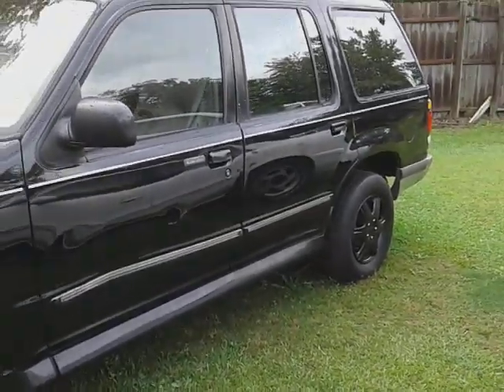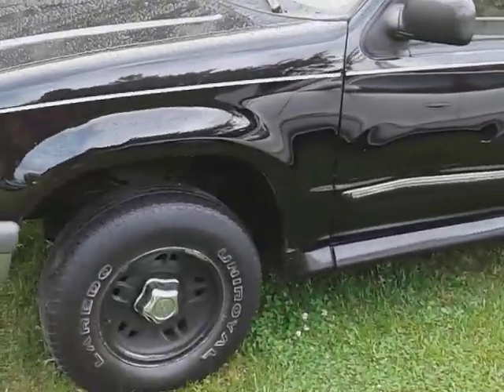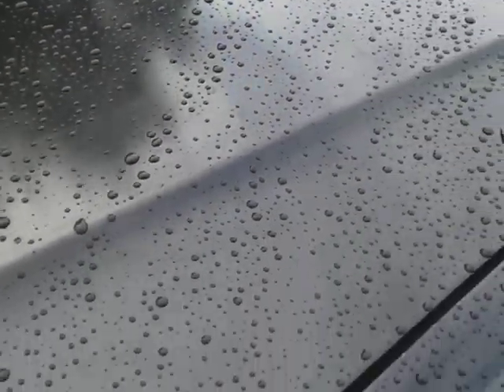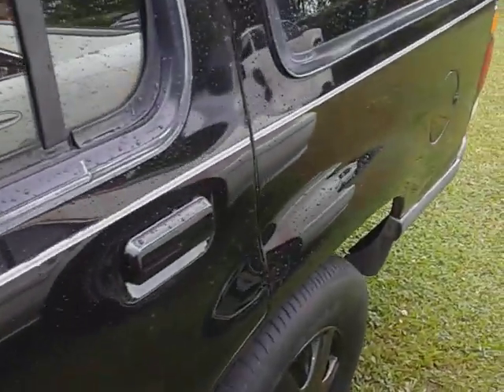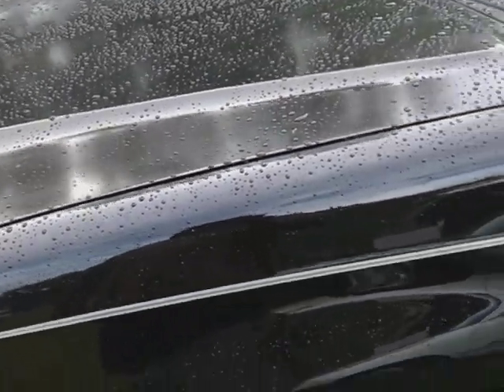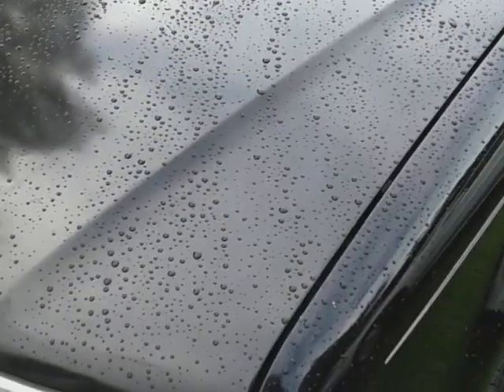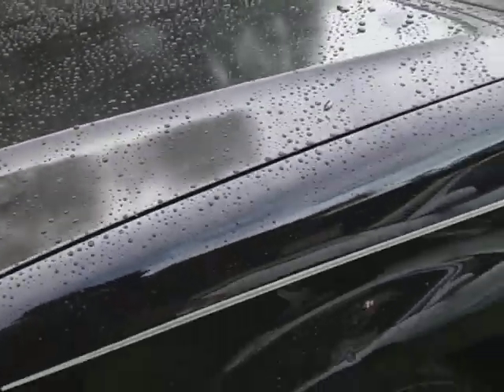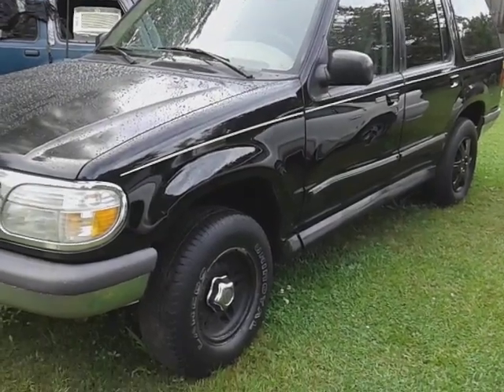Collinite 476s extreme water beading technology on black paint